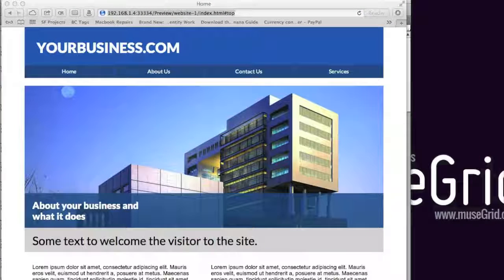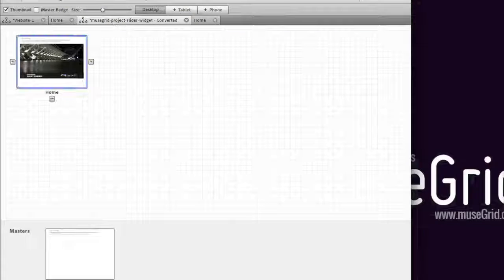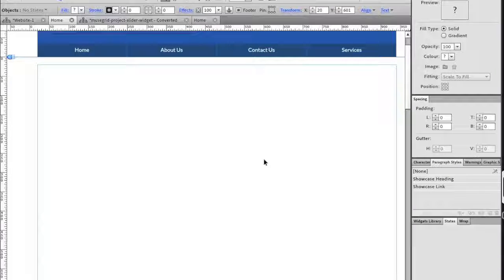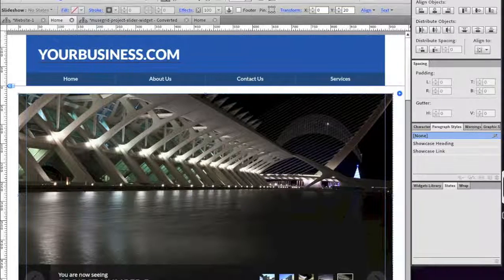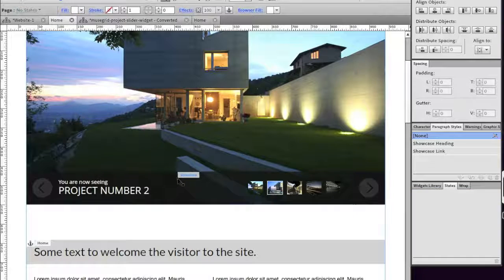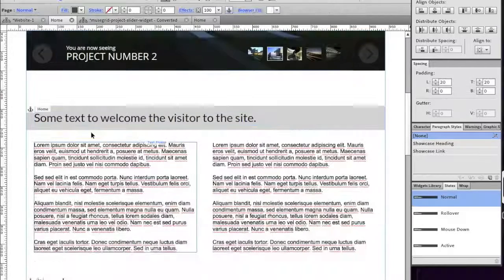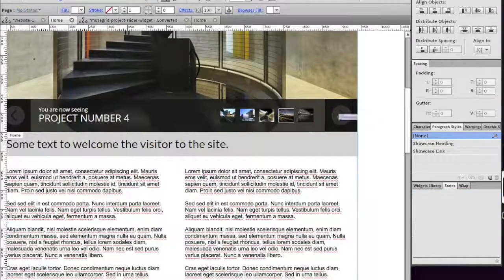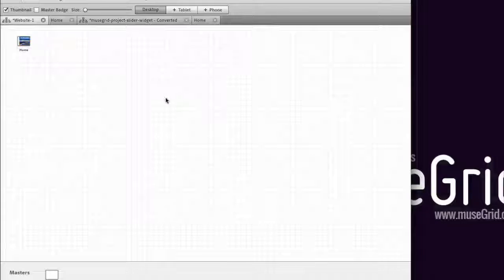How to use museGrid widgets on your Adobe Muse website